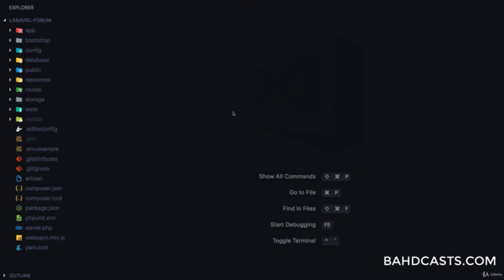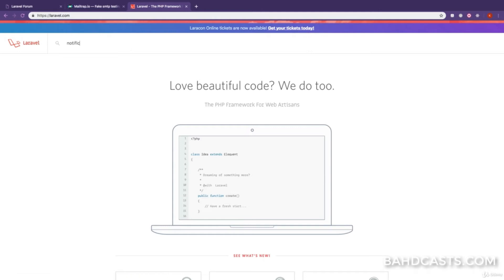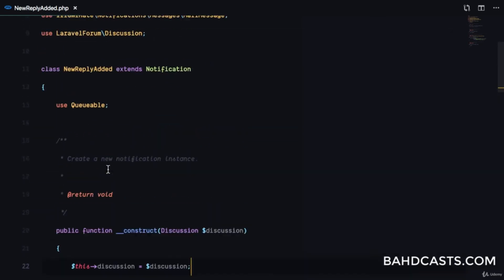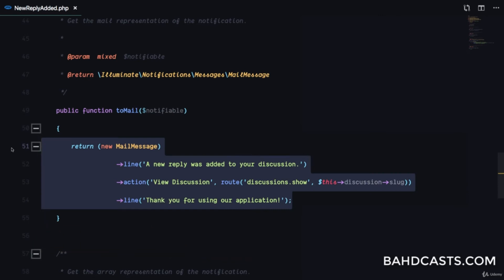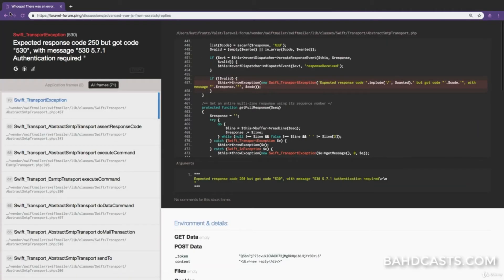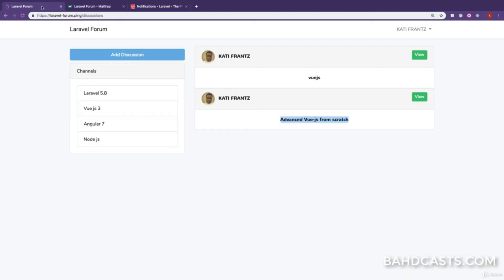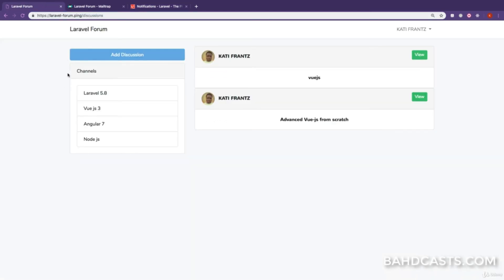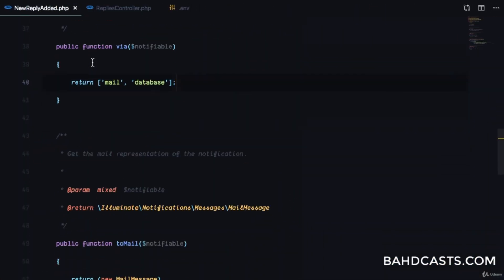#60 Introduction to Notifications in Laravel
Introduction to Notifications in Laravel